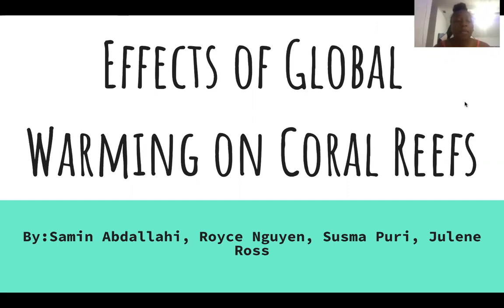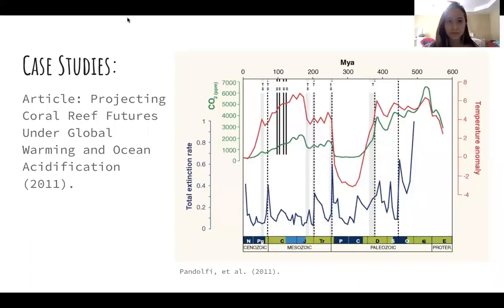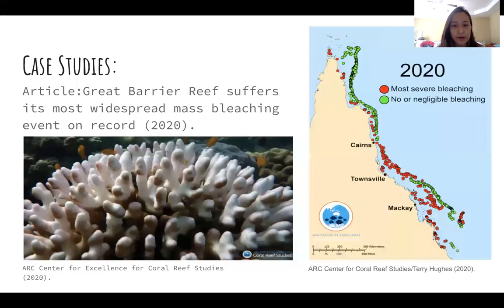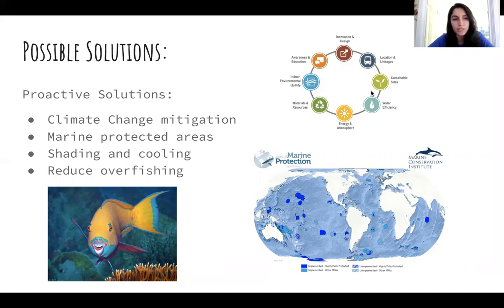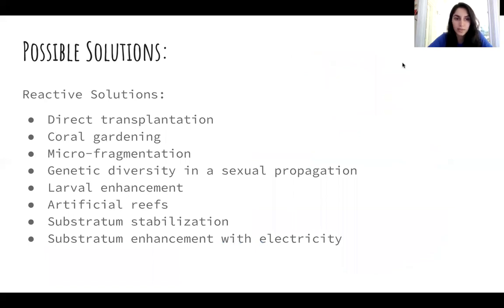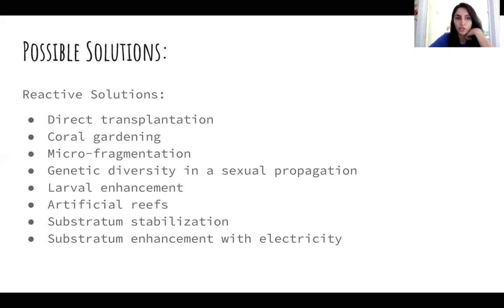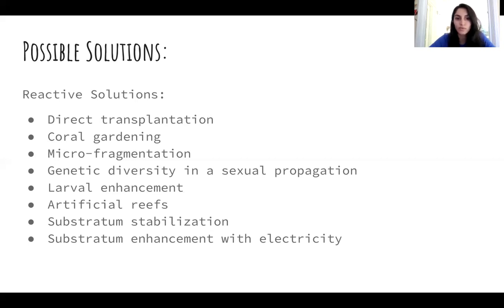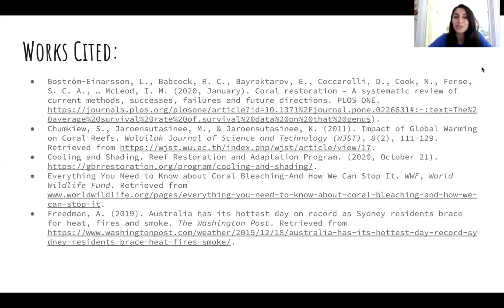Effects of Global Warming on Coral Reefs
Samin Abdallahi, Royce Nguyen, and Julene Ross present about the causes of reduction of coral reef populations with a focus on global warming.